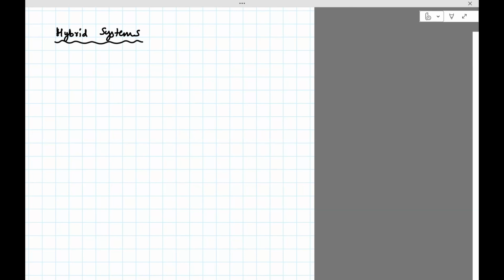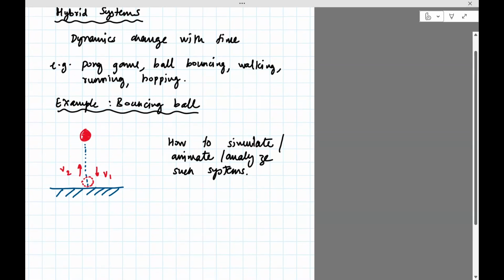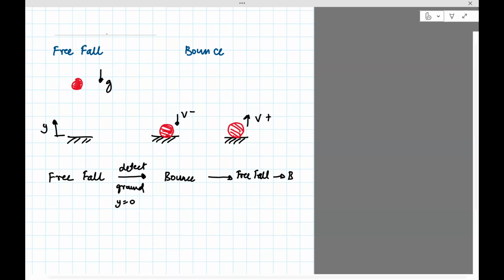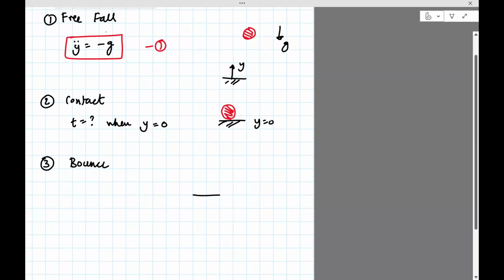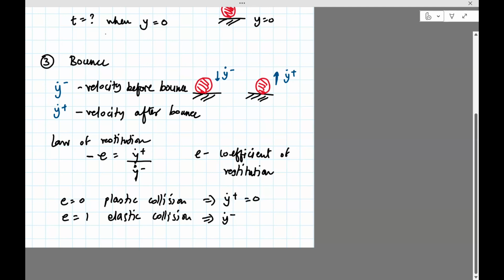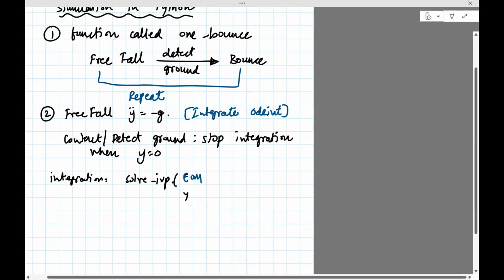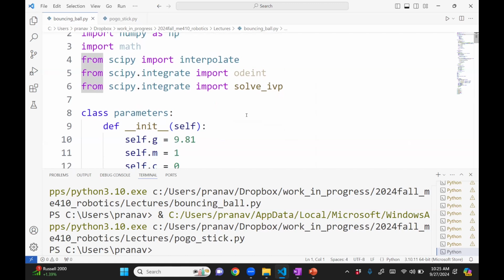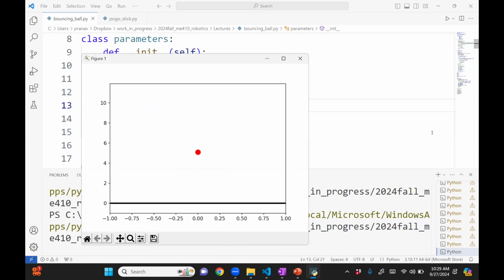Robotics Lec12a: Hybrid systems: Bouncing Ball (Fall 2024)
This video introduces hybrid systems and how to model them. A bouncing ball is a hybrid system. I show to model the system and code and animate in python.